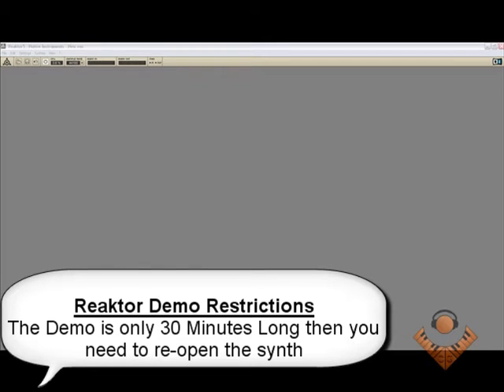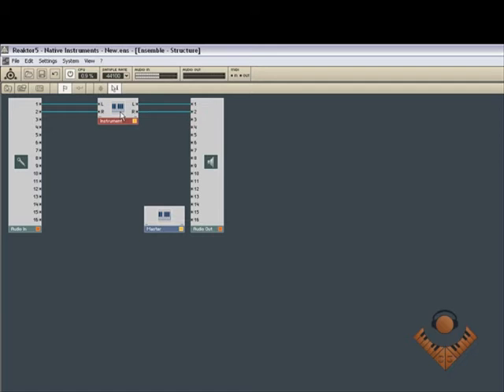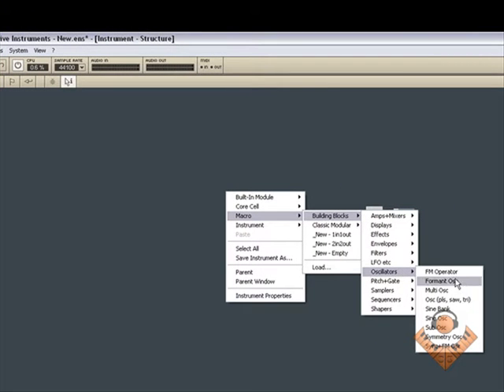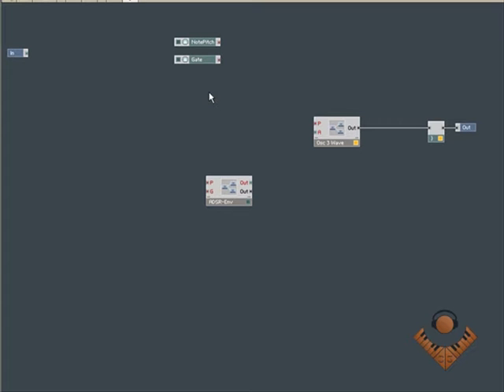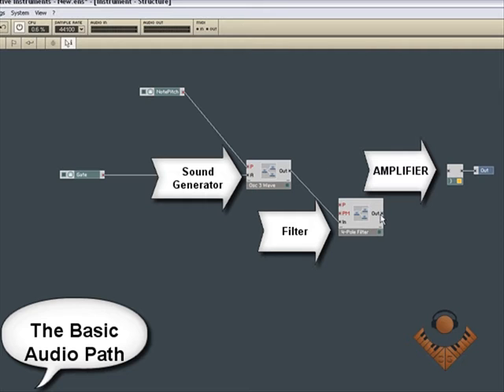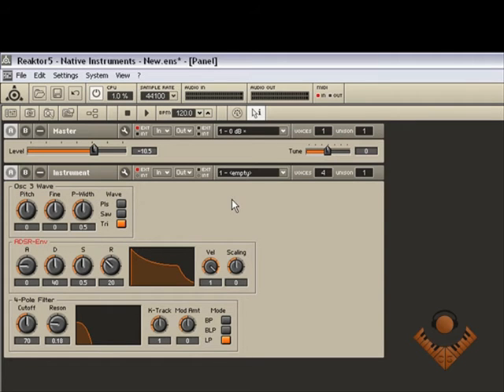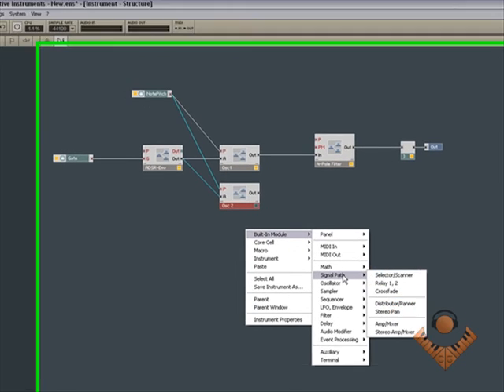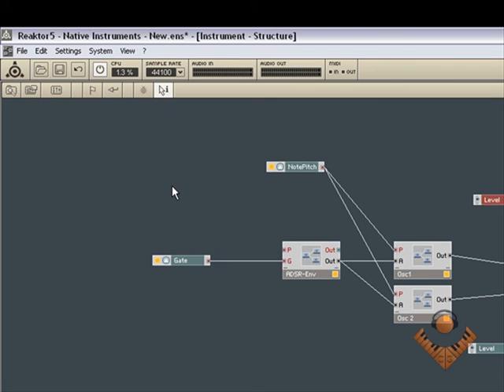Part1 Video 2 - Basic Synth Reaktor